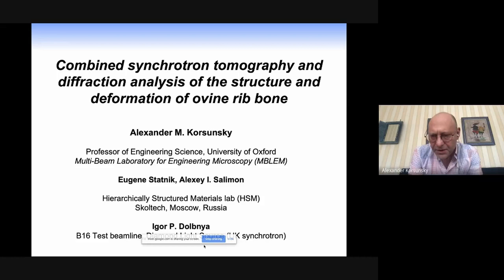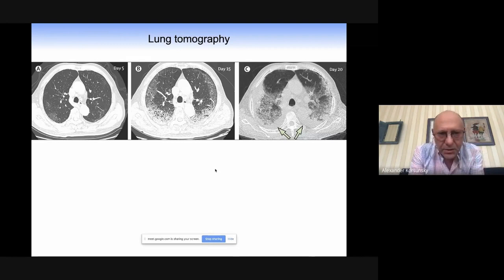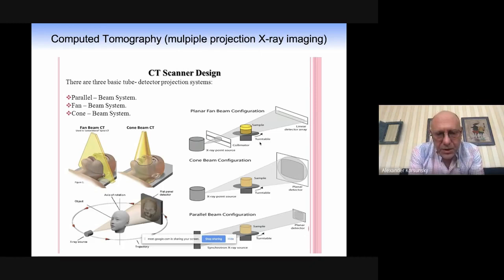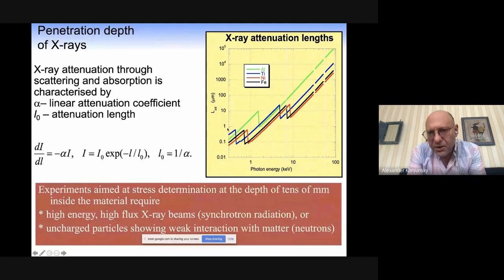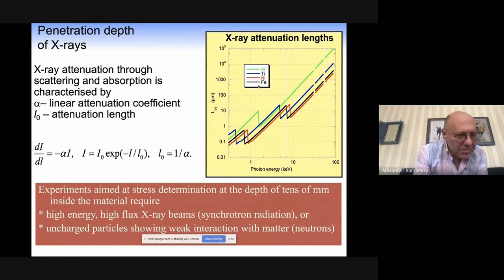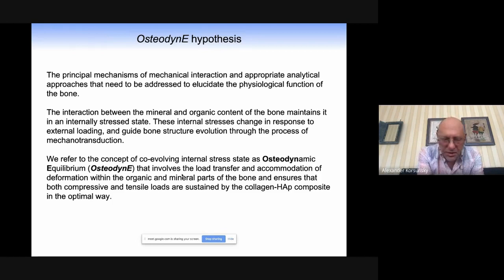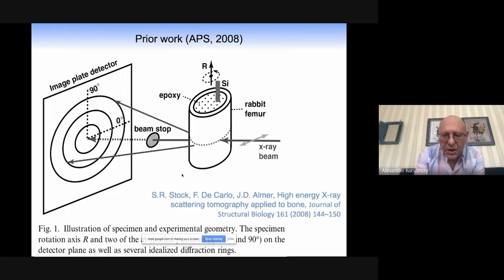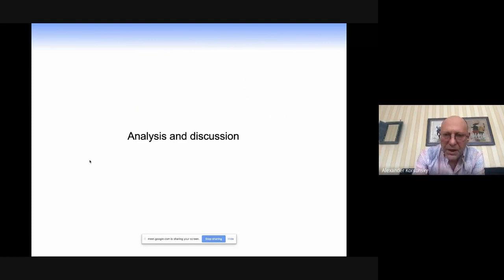A M Korsunsky Combined synchrotron tomography and diffraction analysis of the structure and deforma